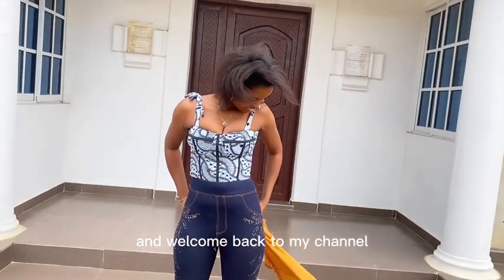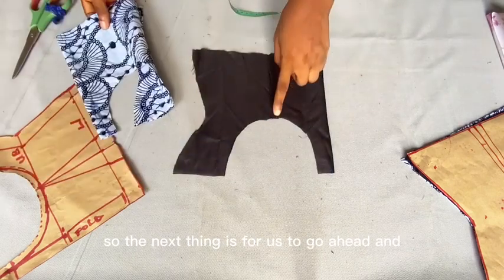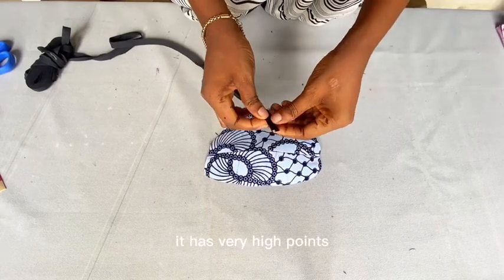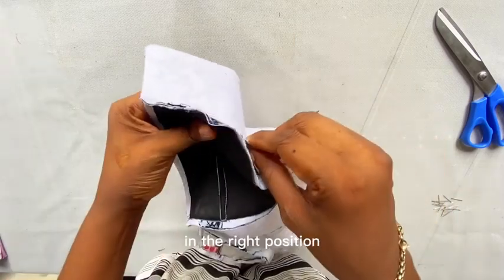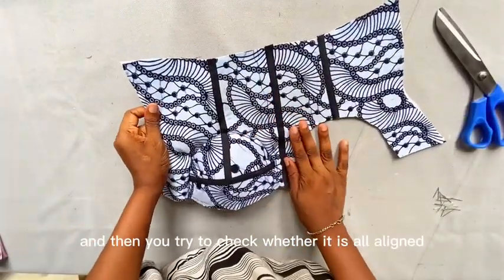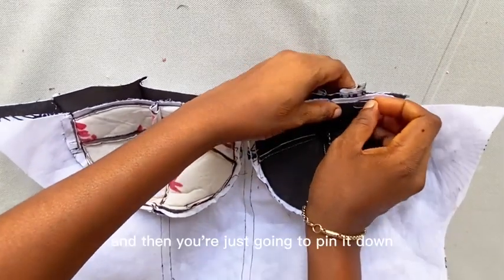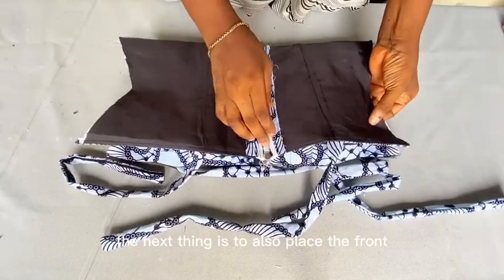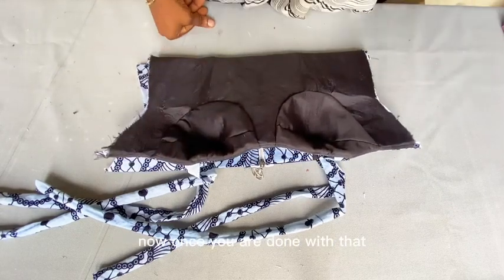Corset sewing tutorial for beginners.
Hi guys in this video you are going to learn the basics on how to sew a corset pattern as a beginner.

SEWING TUTORIALS

Intrested In sewing crafts..?

how to make a corset with velvet
how to make corset top with strechy fabric
corset top tutorial
corset tutorial
how to sew a corset
velvet corset making technique
how to stabilise a strechy fabric for sewing
sewing technique for stabilizing a strechy fabric for sewing
corset making with velvet
How to sew a corset for beginners
How to sew a corset top for beginners
corset top pattern
easy corset top sewing